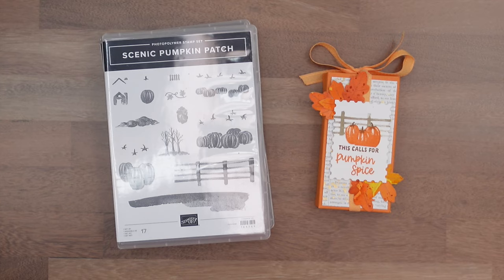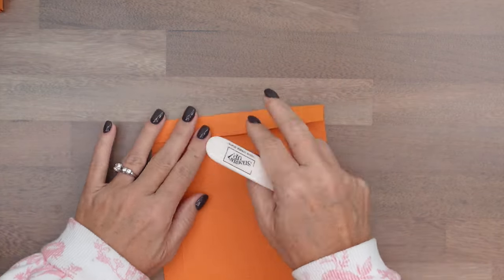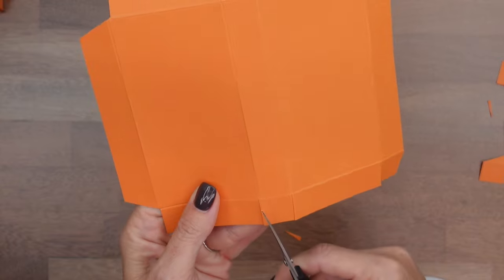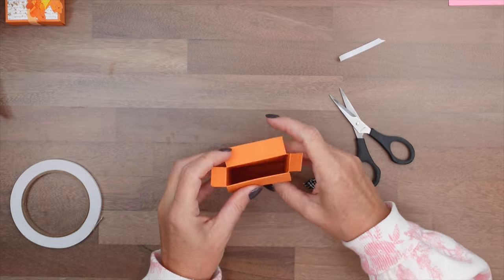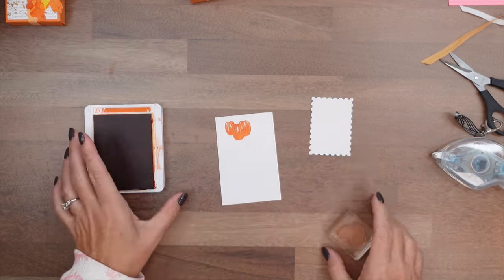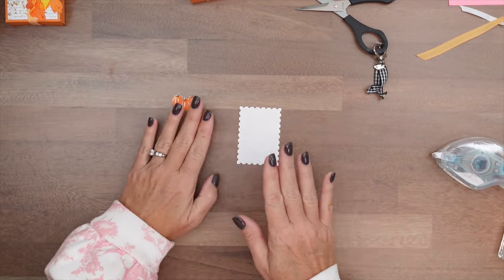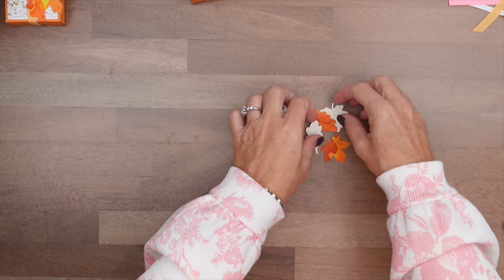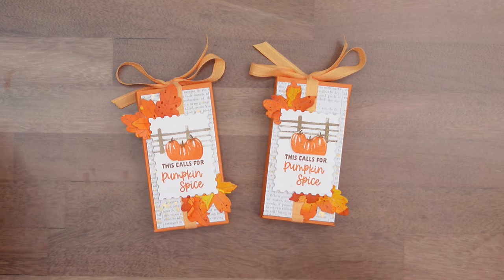Scenic Pumpkin Patch Fig Bar Treat Box